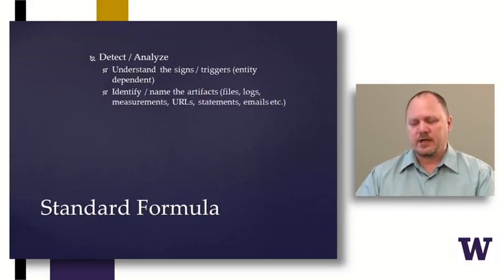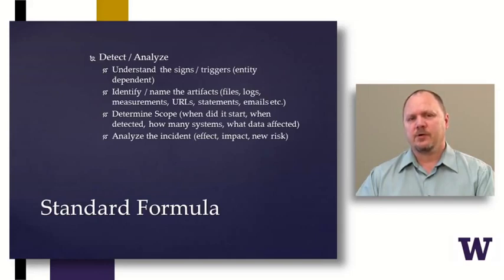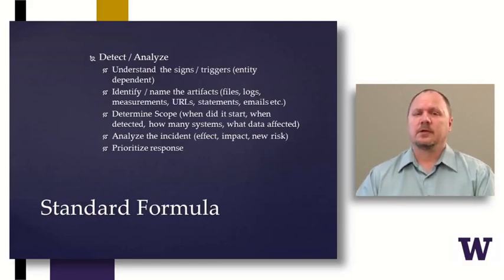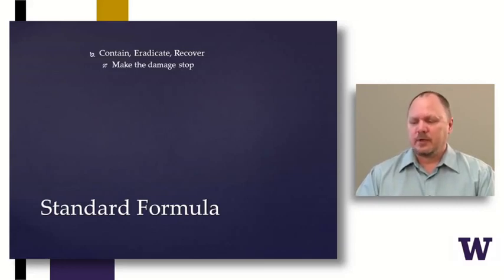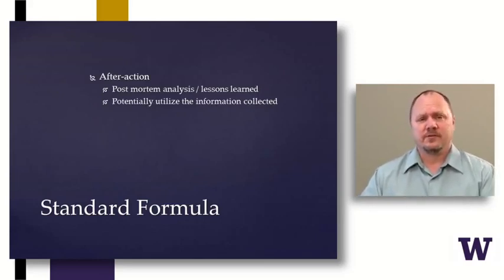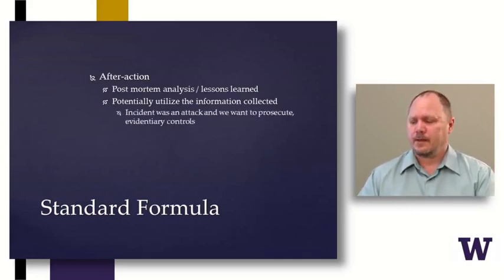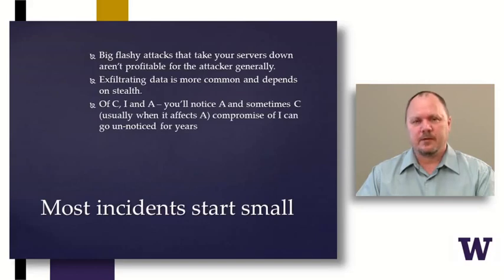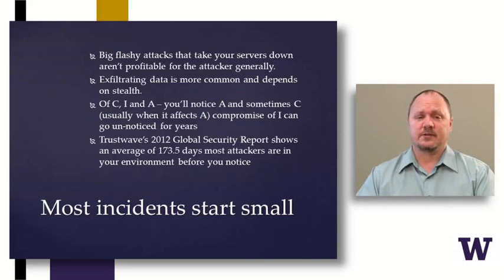2 3 Part 3 Incident Response, Part 2 of 2 14 01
задание 5, для магистра))